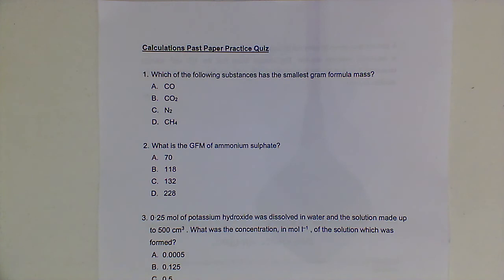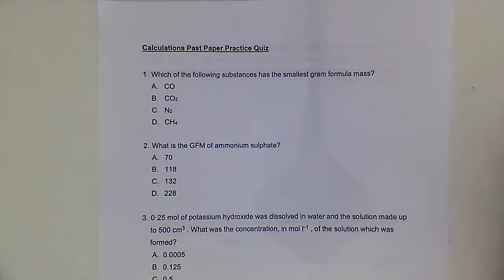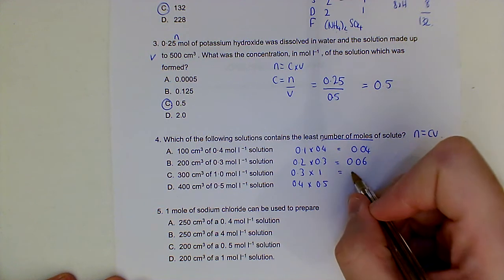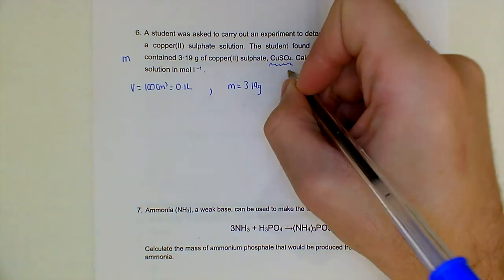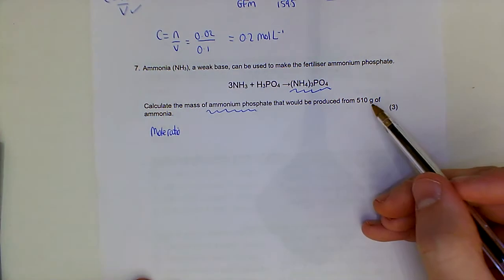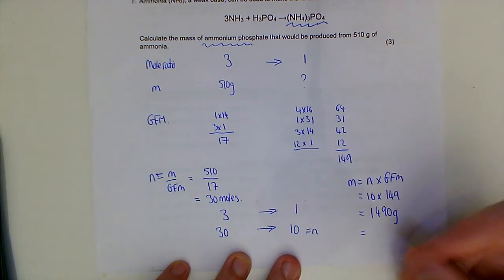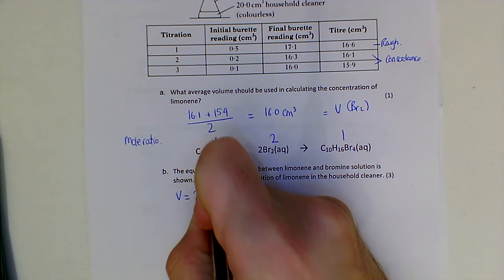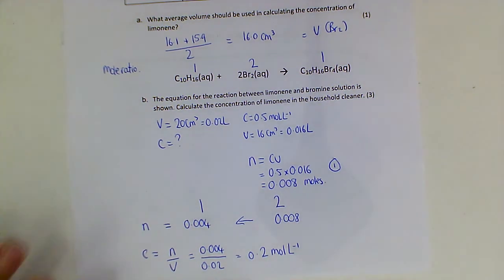Mole calculations PPQs